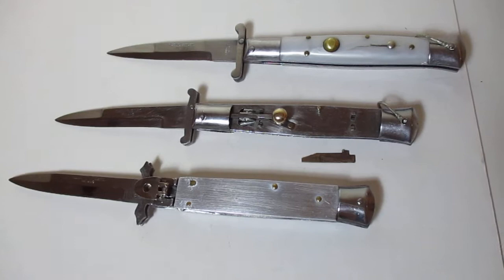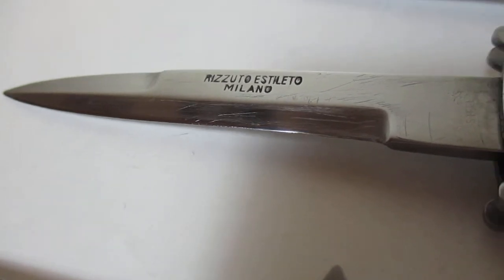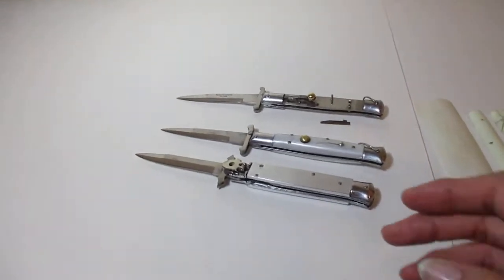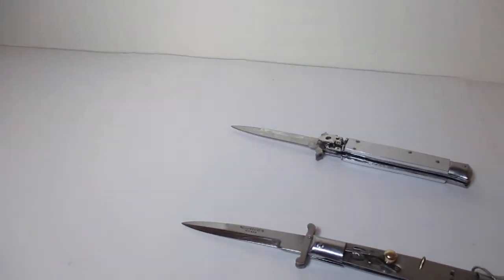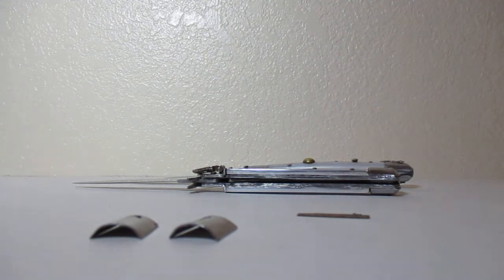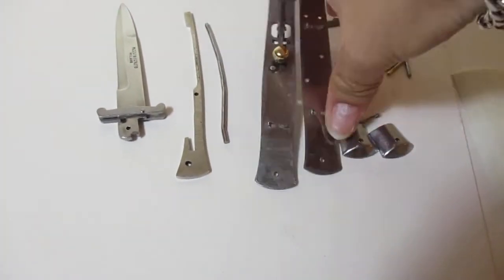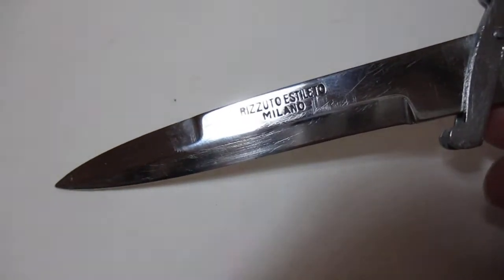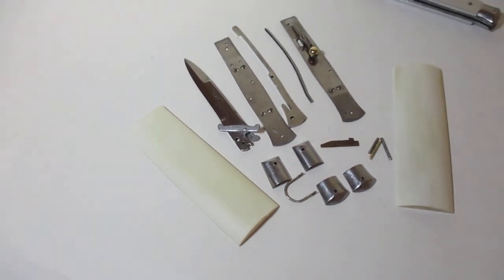Restoring a Vintage Rizzuto Estileto Milano pt 3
Hey Guy! I will be Showing How I got the knife, How I Go about fixing it & So Forth.  This is A longer Video BUT Its More of Why I Chose  what I did. Stay Turned for Part 4 Coming Soon!